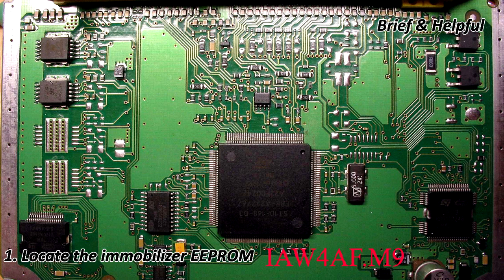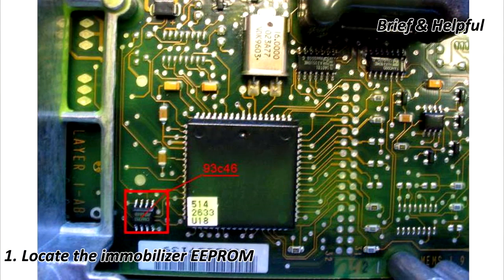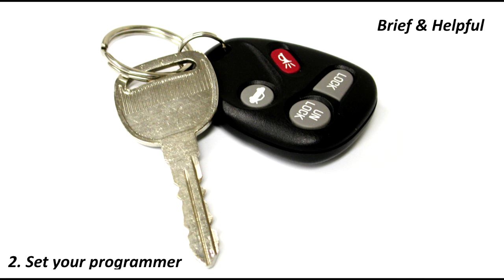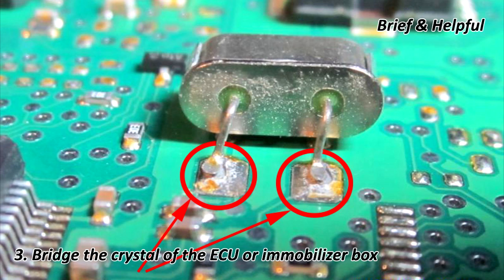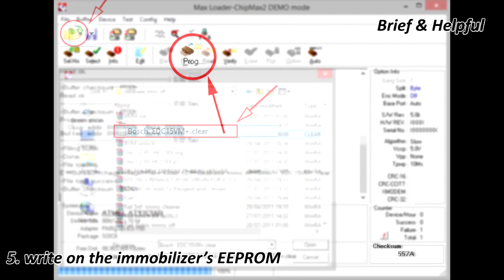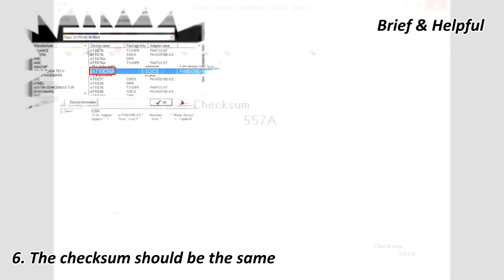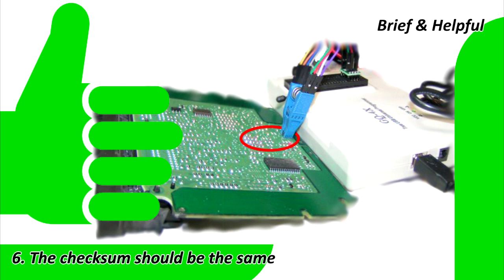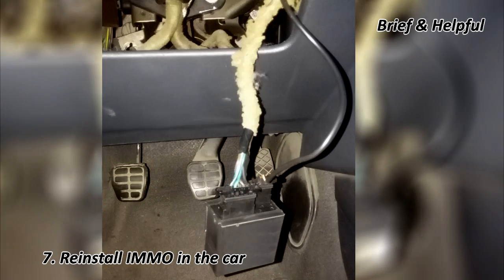How To Reset Immobiliser?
How to write Virgin Dumps in the immobilizer EEPROM?
We will discuss the basic immobilizer reset procedure by using EEPROM programmer.